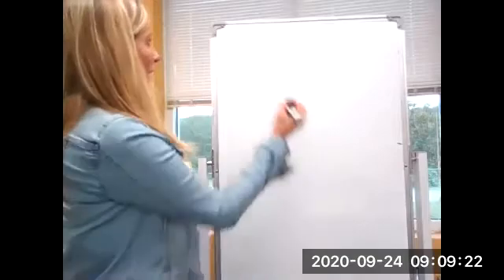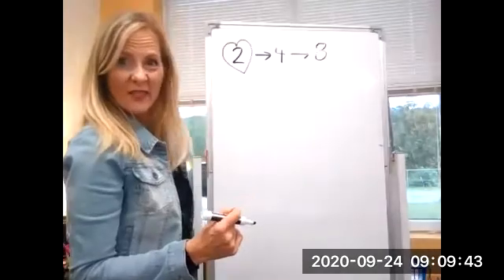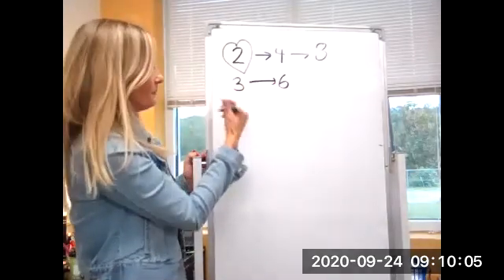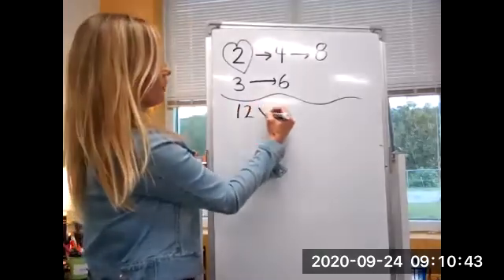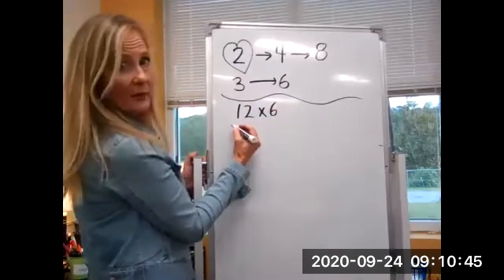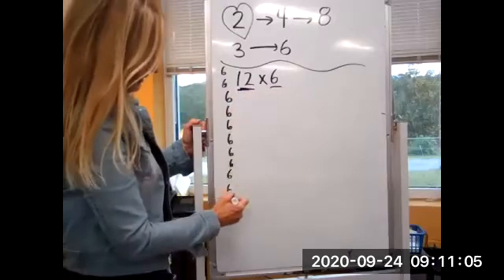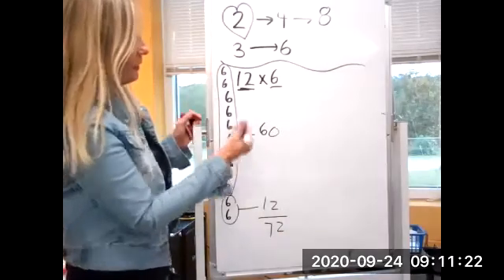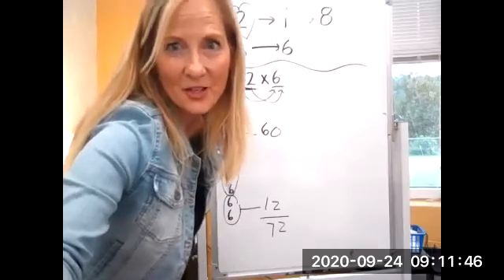All Grades - Multiplication 2s and 10s helping with 12s